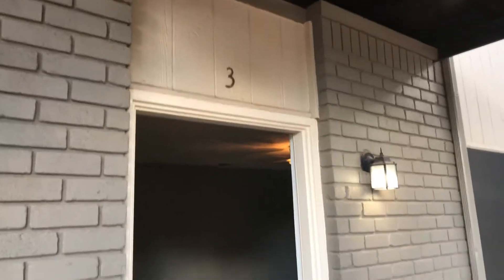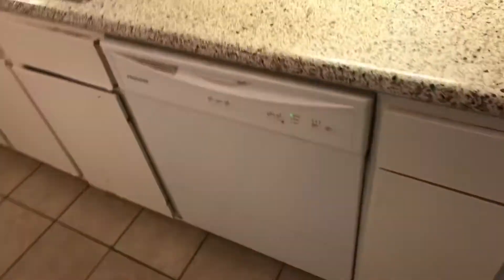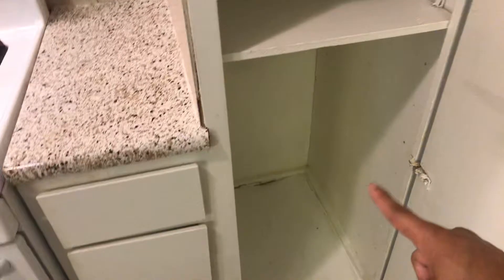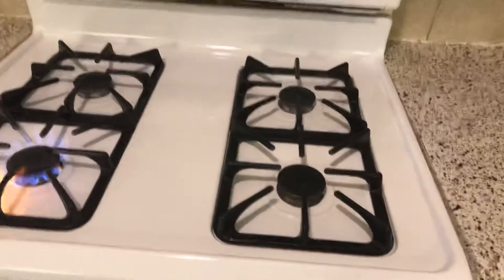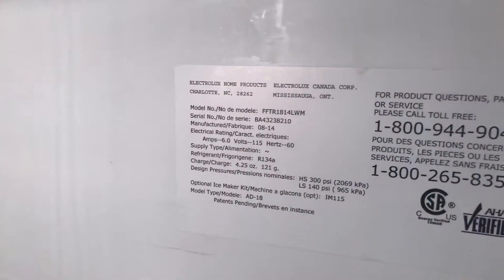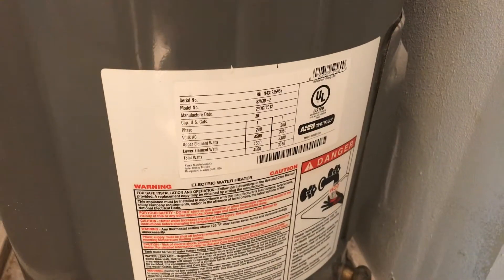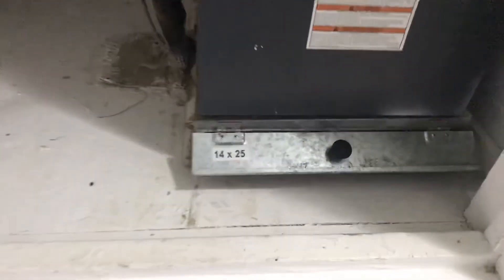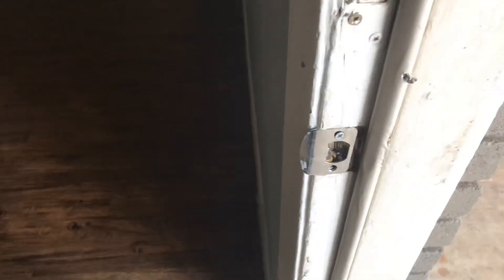Pecan 3 make ready walkthrough